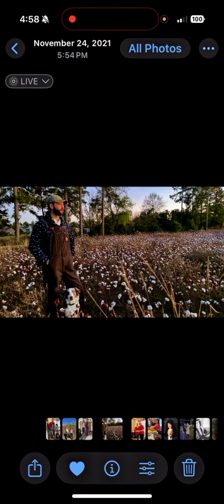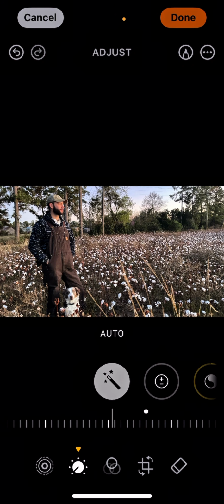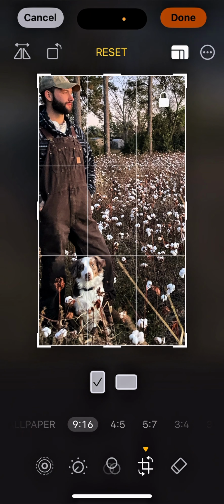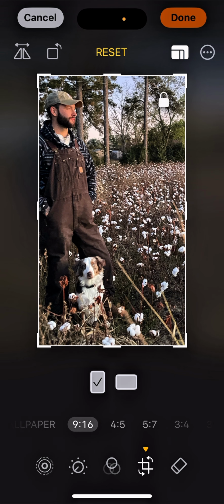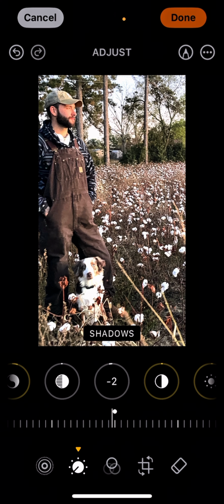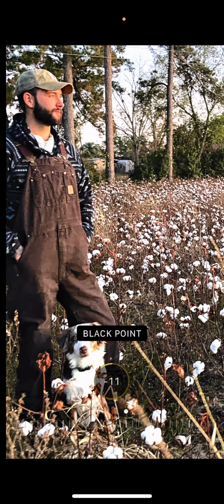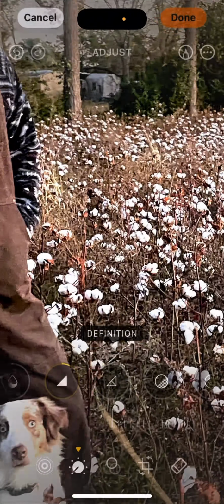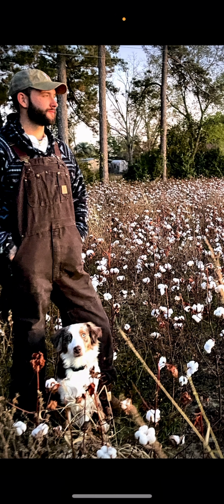How to convert widescreen photos to vertical 9:16 on the iPhone 16 Pro - the poor man's way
This video shows how to create vertical photos from widescreen on the iPhone 16 Pro, and iPhone 15 Pro - the poor man's way. This tutorial is geared towards beginners and people who want to improve their editing skills on their iPhone 16 Pro (and 16, 15 and 15 Pro). *PLEASE NOTE that this is being done on a 16 Pro *RUNNING IOS 18!* If you've already upgraded to iOS 26 I will have a video soon on how to create vertical photos from widescreen on iOS 26.1. Link to come. In this video we create a 9:16 vertical ratio photo from a 16:9 widescreen ratio photo. If you still don't understand, we are converting a widescreen photo with a 16:9 ratio to a vertical photo with a 9:16 ratio. It's not the right way, and it's not the wrong way, today we're doing it - the poor man's way.

I'm the "poor man" Chris. I'm here to share my online experiences and what I've learned from YouTube coaches and YouTube themselves. I do not claim to be an expert nor am I a  YouTube coach, but I've got lots of great poor man's ways to share with you. My shorts are generaI life hacks craziness that out there a litte, and I make beginners  How To video tutorials on the following topics:

- iPhone 16 Pro (15, 15 Pro, 16) Hacks, Filming and Editing
- YouTube Growth and Best Practices
- Tubebuddy Tools for SEO Success
- Photoshop Tutorials

Here we convert a photo of a young man and his dog in a cotton field to vertical from widescreen format on an iPhone 16 Pro running iOS 18.